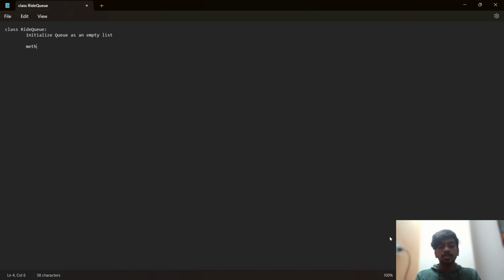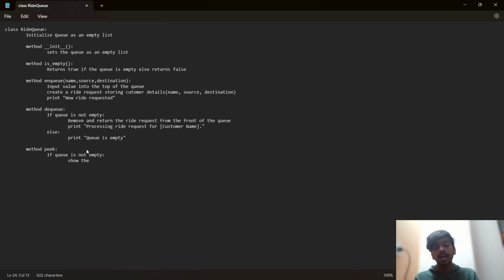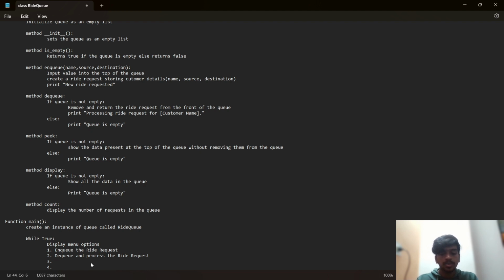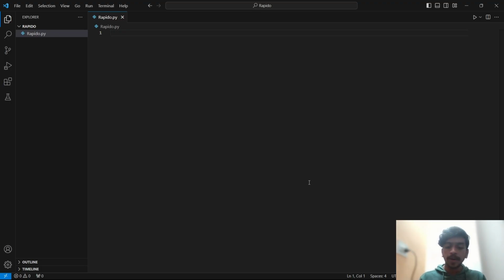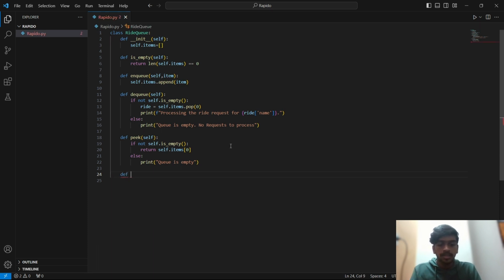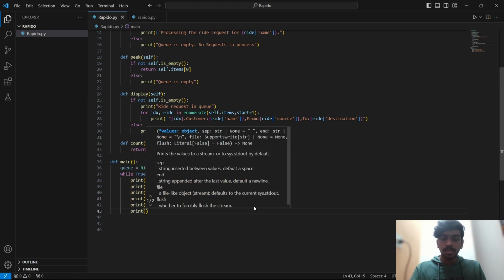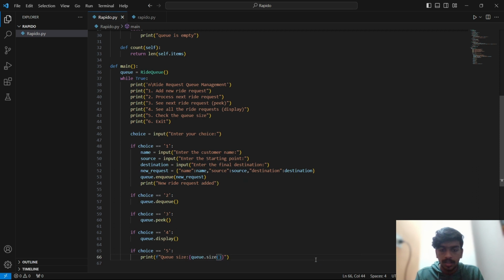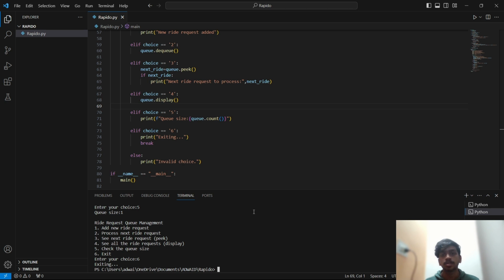Rapido Queue Implementation | Adwaid Krishna K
Welcome to our latest video tutorial on implementing the queue data structure, featuring everyone's favorite delivery service, Rapido! In this video, we'll delve into the world of queues, a fundamental concept in computer science, and demonstrate how they work using Rapido's delivery system as a real-world analogy.

Queues are essential in programming for managing data in a specific order – first in, first out (FIFO).

To make learning about queues engaging and relatable, we've chosen Rapido's delivery system as an analogy. Just like how orders are processed and delivered in a queue, we'll show you how items are enqueued (added) and dequeued (removed) from the queue using Rapido's delivery requests as examples.

Throughout the tutorial, we'll cover:
- The basic operations of a queue: enqueue and dequeue.
- Real-world examples of queues in action, with Rapido's delivery system serving as our case study.
- Practical coding examples in python.

Whether you're a beginner learning about data structures for the first time or someone looking to refresh your knowledge, this video has something for everyone. By the end, you'll have a solid understanding of queues and how they can be applied to solve real-world problems, all while having fun with Rapido's speedy deliveries!

Let's dive into the world of queues with Rapido – happy coding!